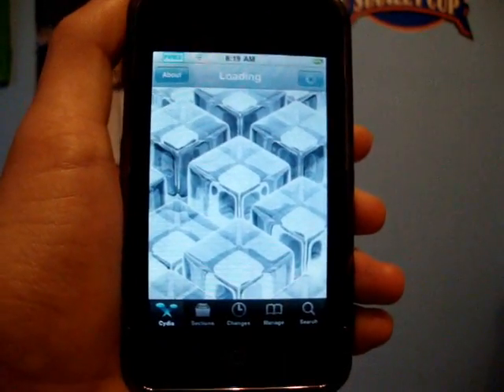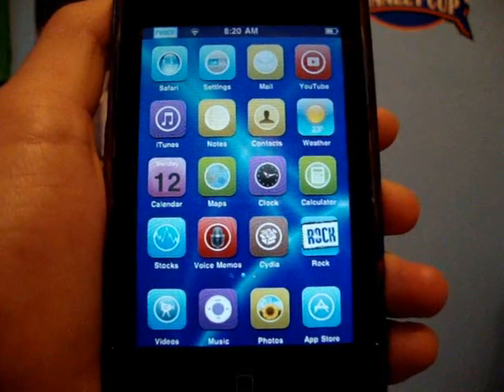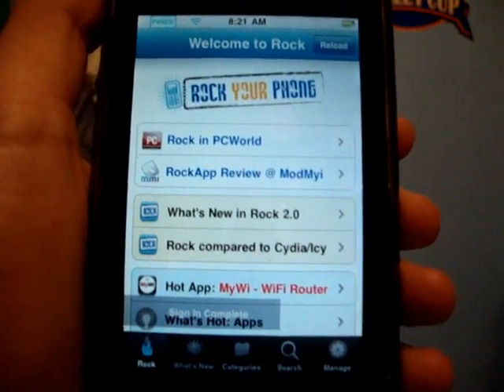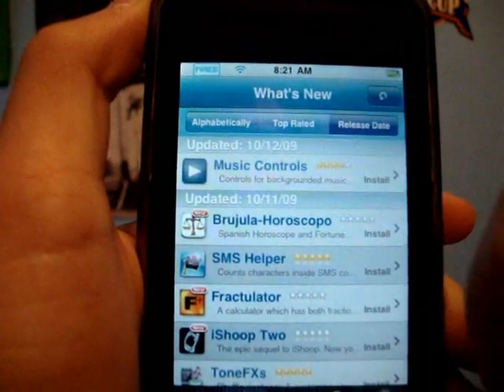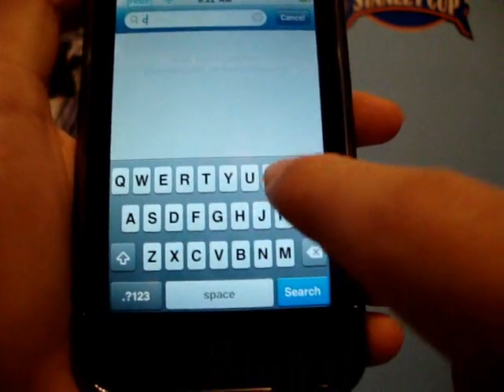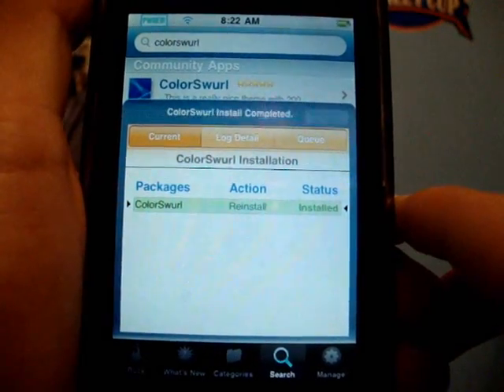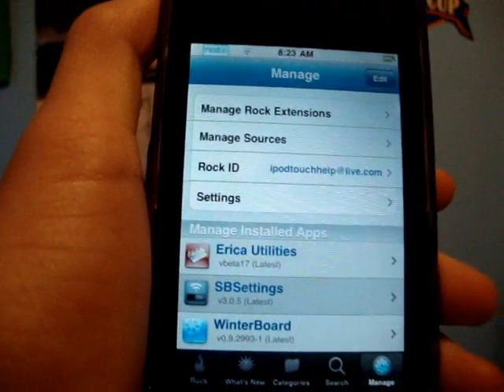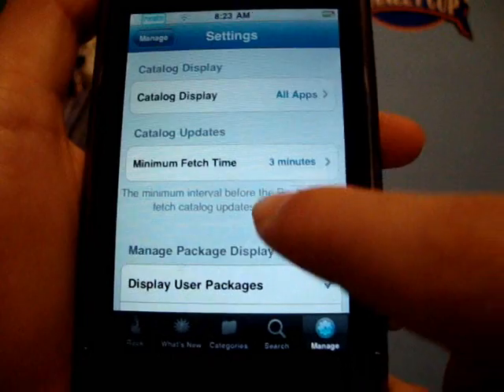Rock a Cydia Alternative Review + How to Install on iPhone & iPod Touch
Rock is another alternative for Cydia, much like Icy! In my opinion RockApp is much better than Icy, it's much faster and has a much nicer look to it!

Leave a comment letting me know some of your thoughts about Rock!